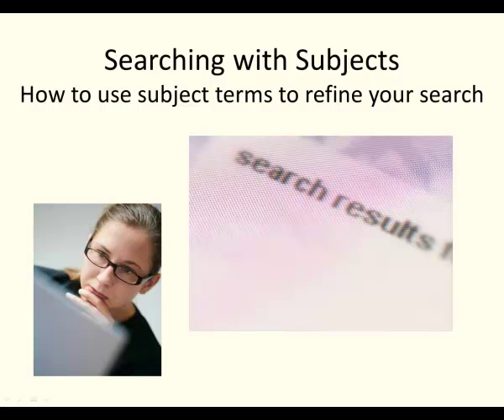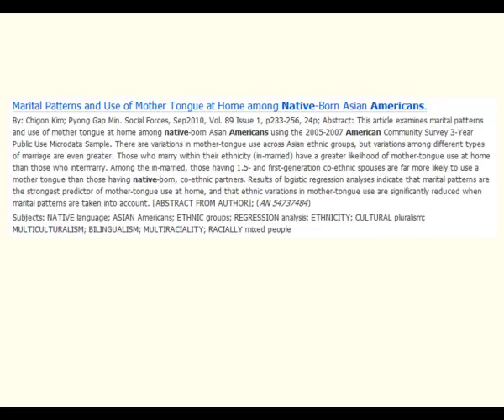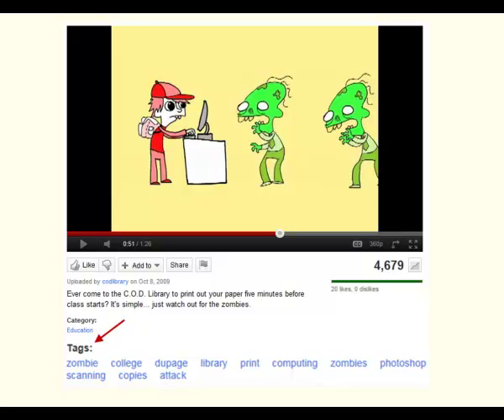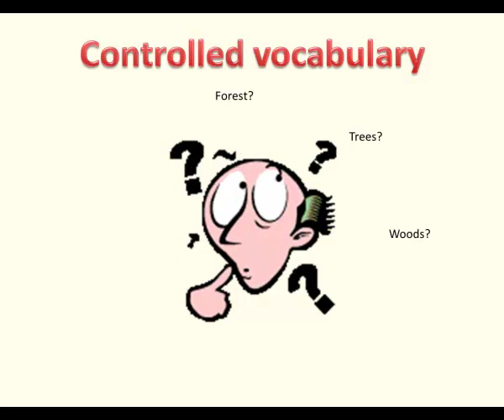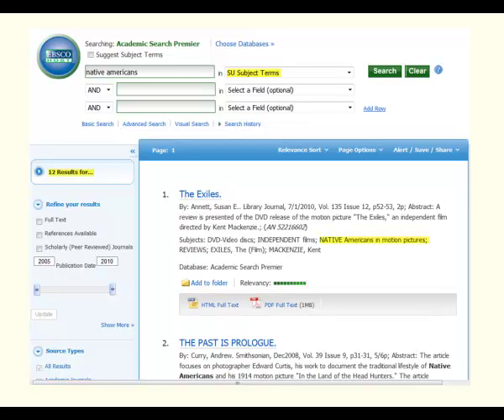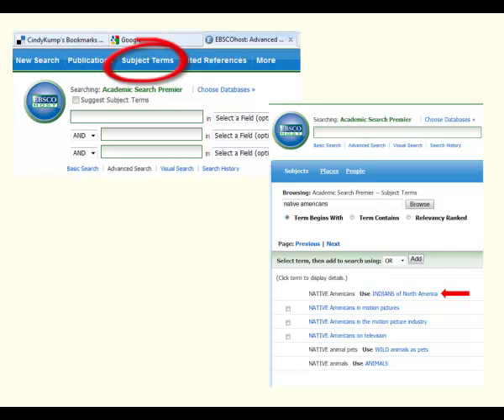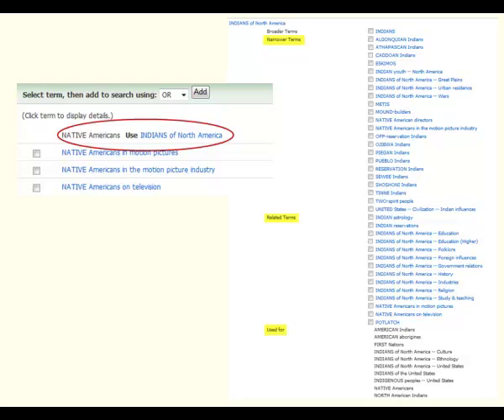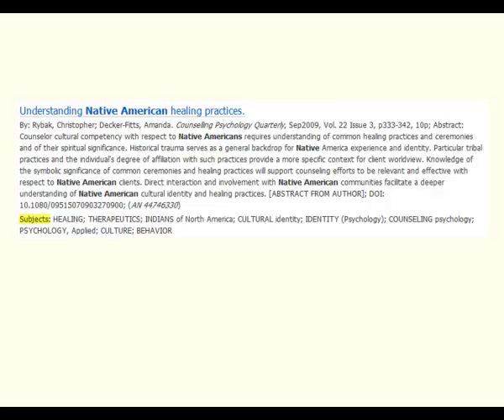Using the library: Subject terms - finding resources to meet your information needs